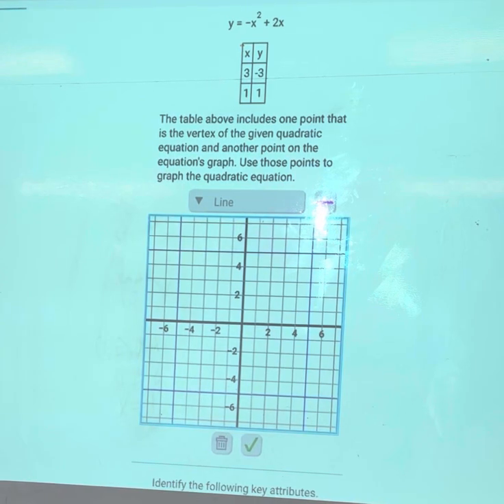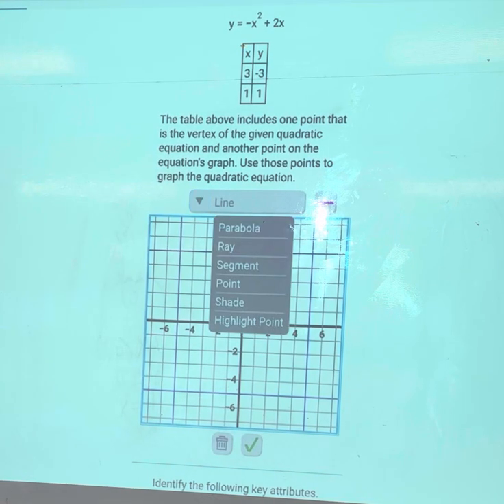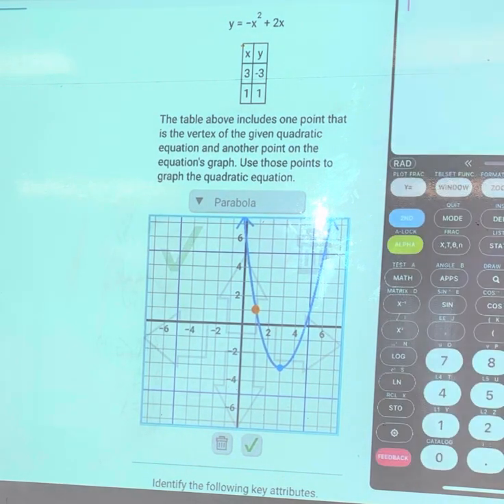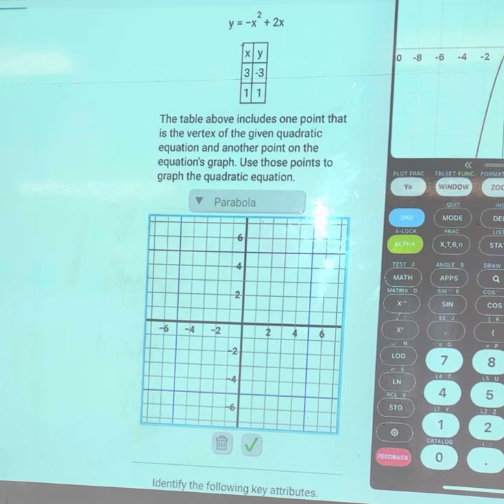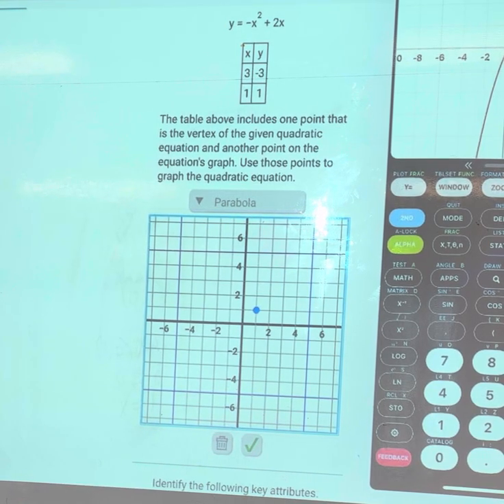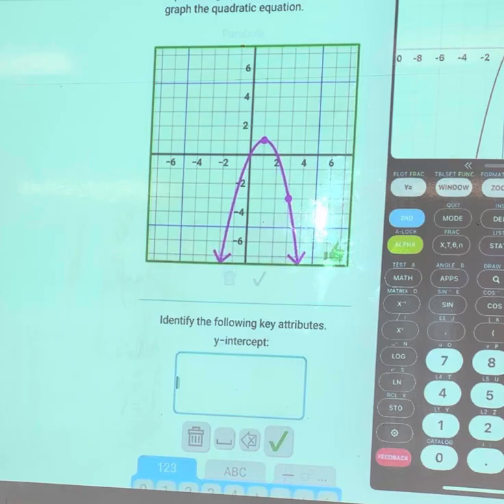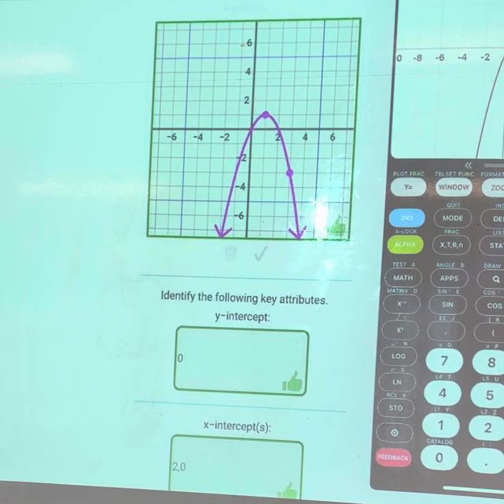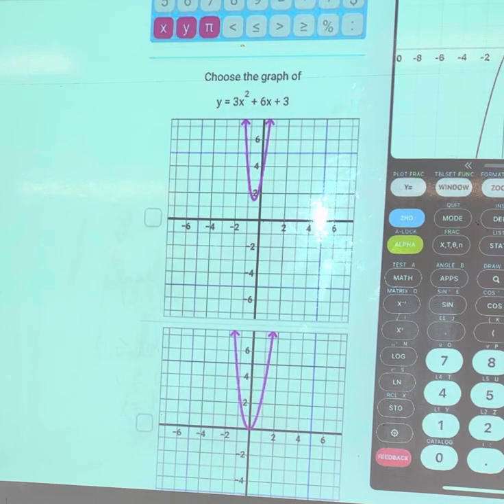#7 Key Features of a graph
How to graph quadratic. Skill code is 1127092.